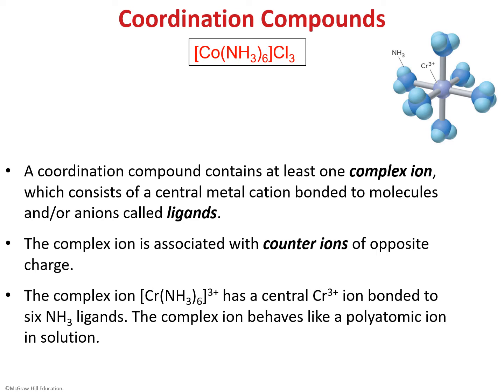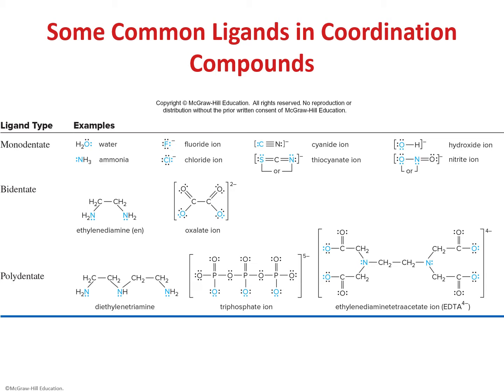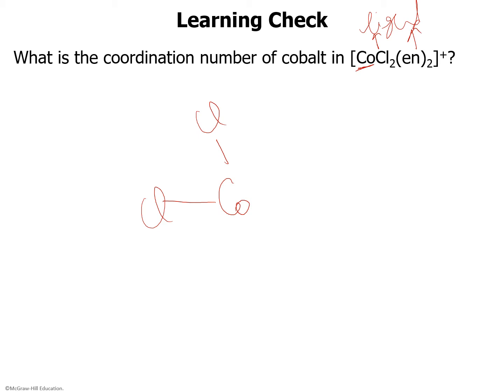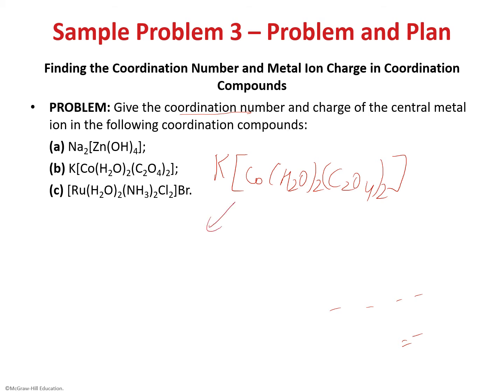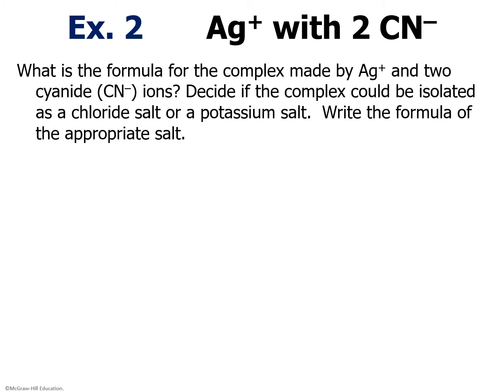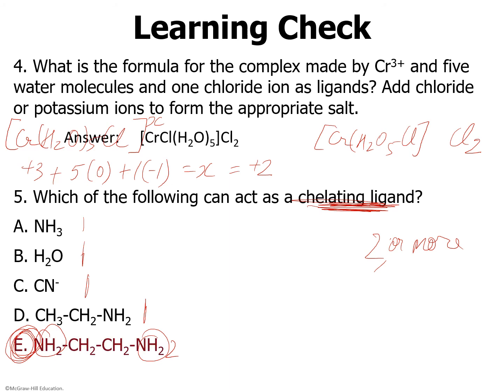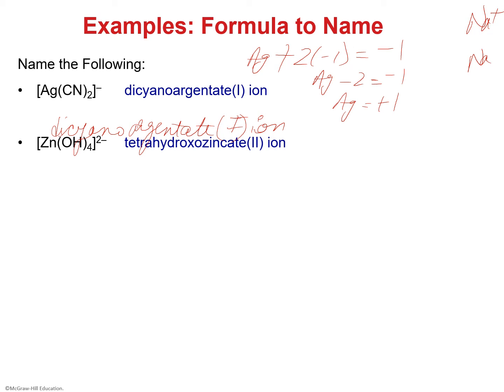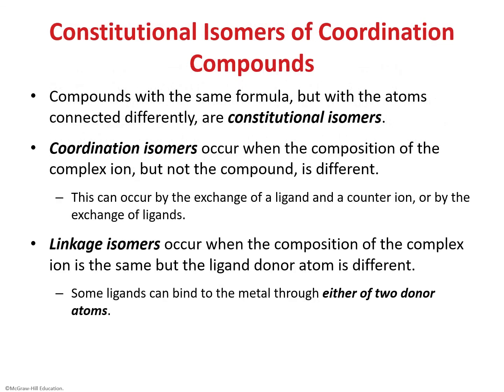Transition Metals (Coordination Compounds, Naming, Formulae Writing)